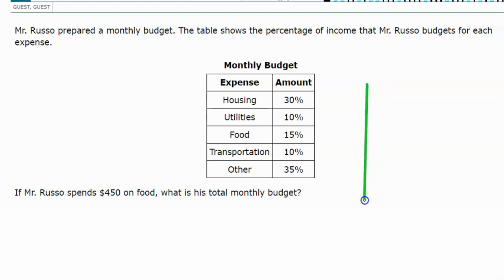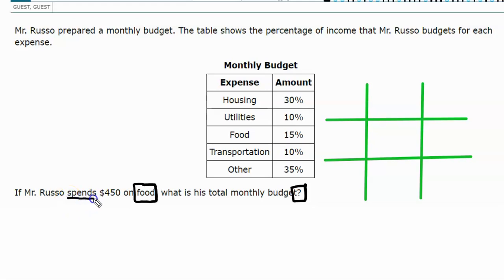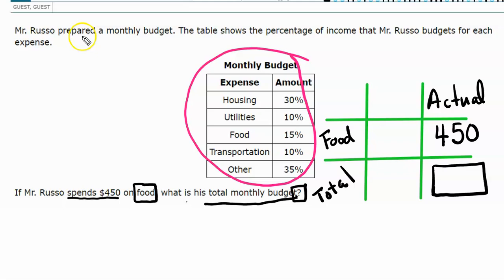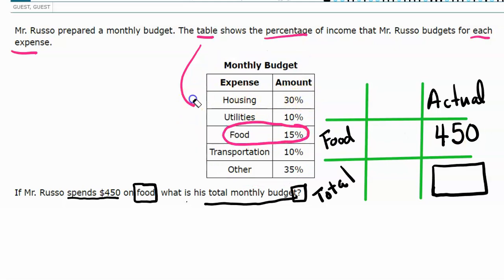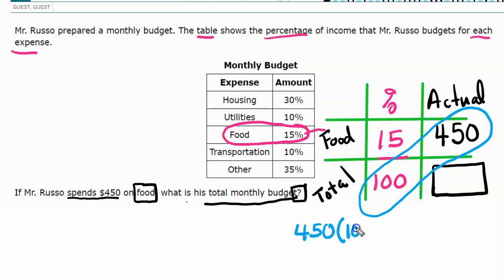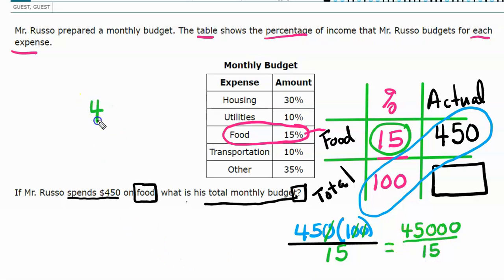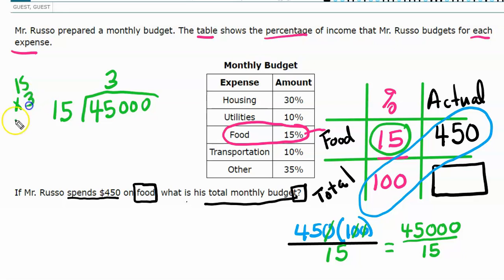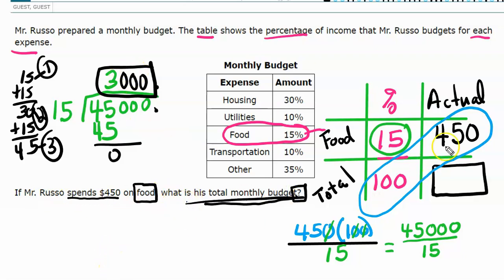20.7.13B(S) Percentage of total Budget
2022 Practice # 16